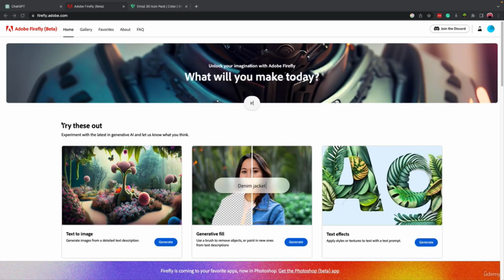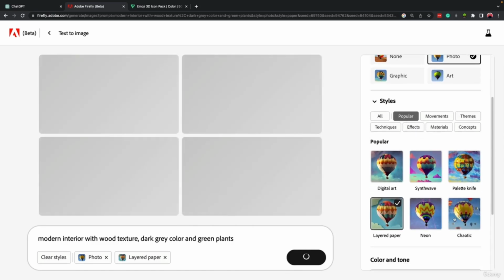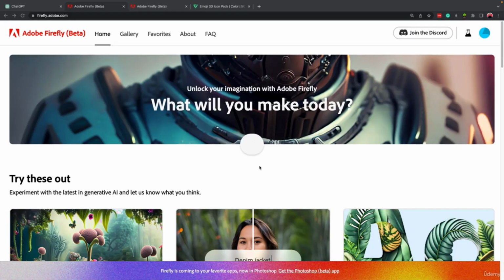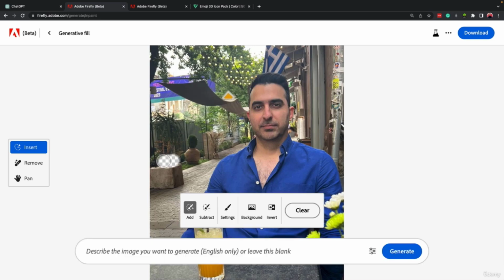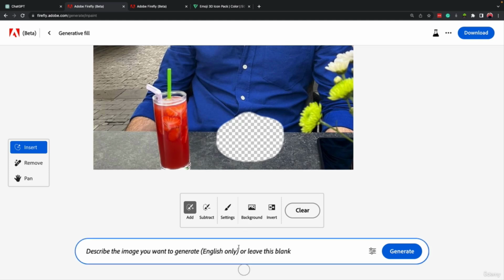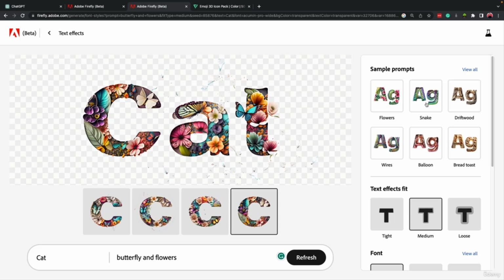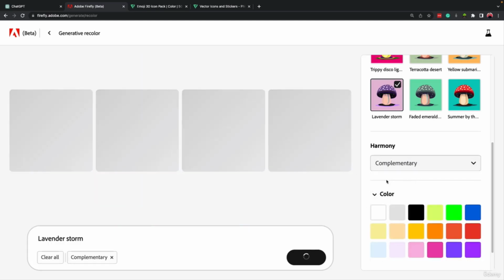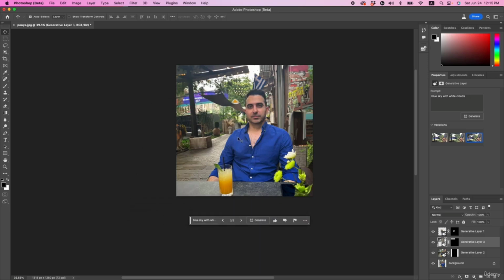آموزش کار با هوش مصنوعی فایرفلای فقوشاپ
در این آموزش از یودمی به هوش مصنوعی فتوشاپ پرداخته شده که شما را با این قابلیت های بی نظیر آشنا می کند . این آخرین قسمت از آموزش های مصنوعی از شرکت یودمی می باشد که برخلاف زبان انگلیسی به سادگی می توان متوجه کار با ابزارها و پرامپ نویسی ها شد . امیدوارم لذت ببرید